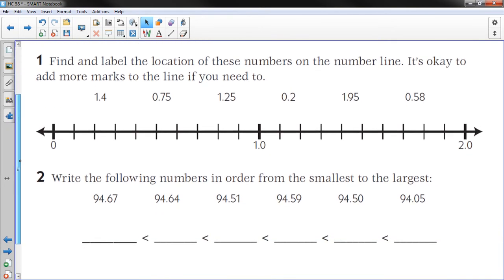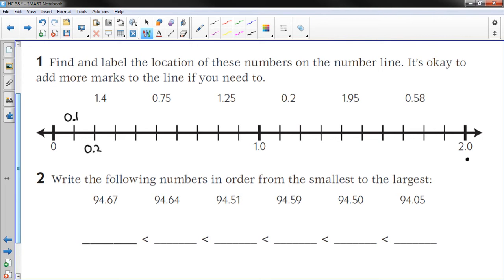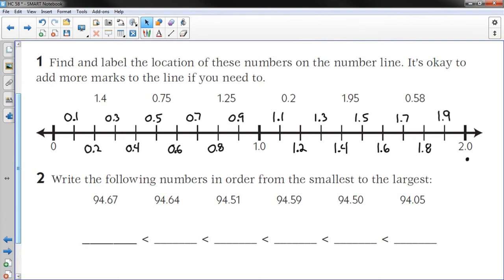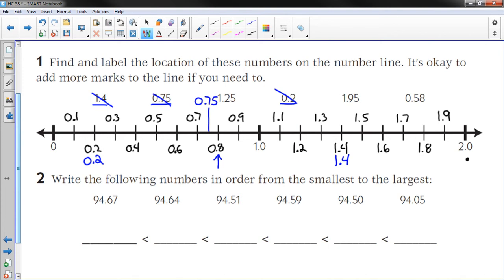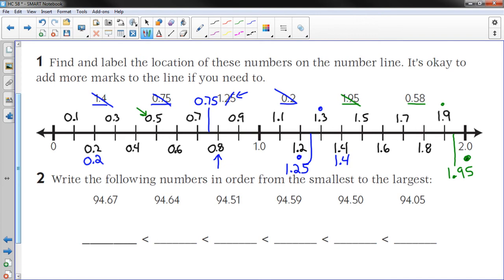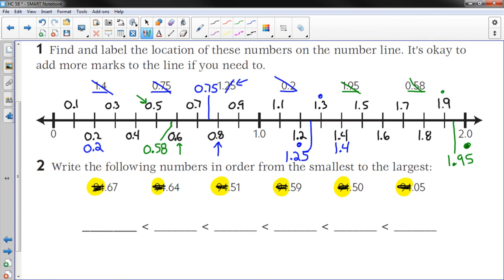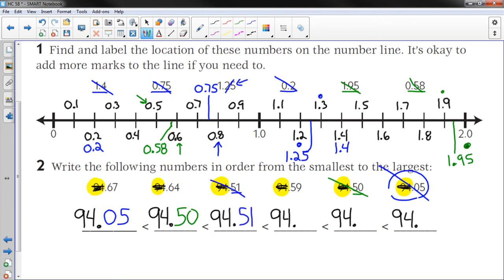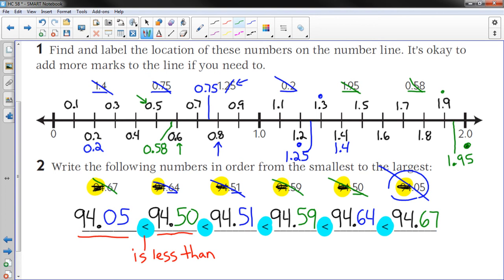HC 58 Problems 1 & 2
Home Connection 58 is a Unit Six Review in our Bridges Math Series for 5th grade. This video covers problems 1 and 2.